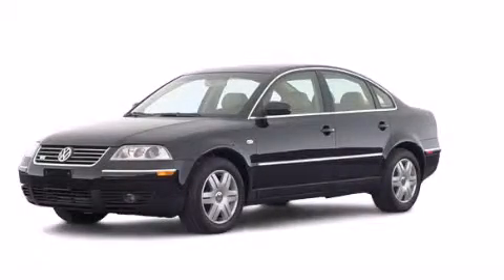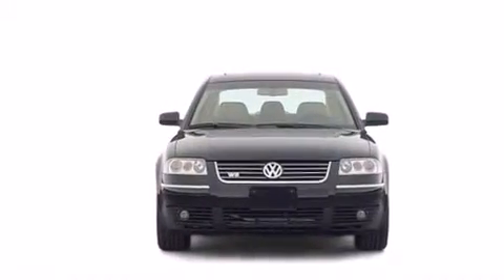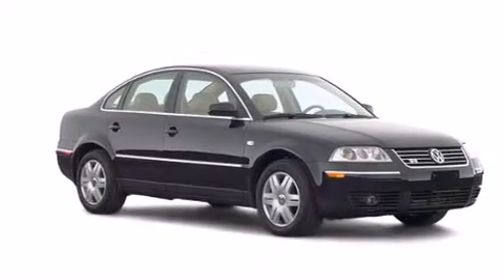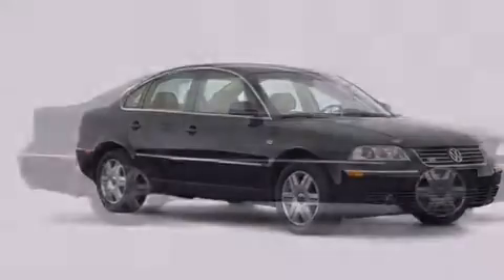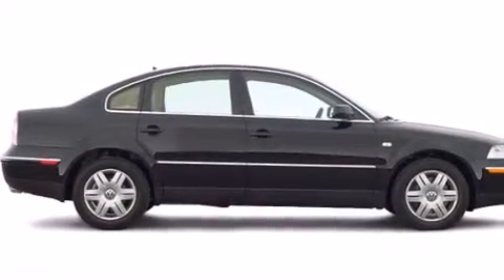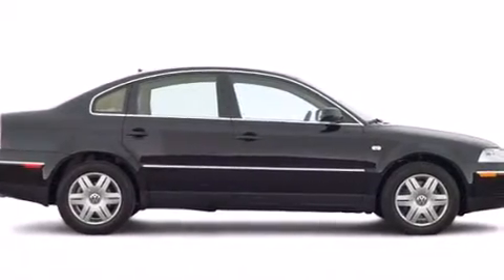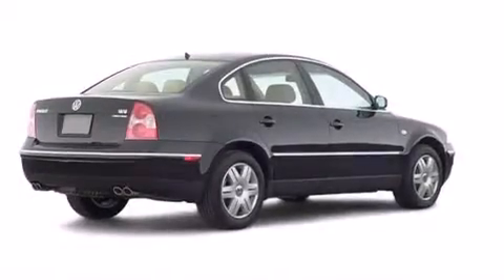2004 Volkswagen Passat Plainville CT 06062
We've been honored to serve the Plainville CT area , we promise that your experience at our dealership will exceed your expectations ! Year : 2004 Make : Volkswagen Model : Passat Engine : 2.0L 4 Cyl. Turbo Diesel Trans . : Not Specified Miles : 140,960 Crowley Volkswagen 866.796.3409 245 New Britain Ave Plainville , CT 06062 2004 Volkswagen Passat Plainville CT